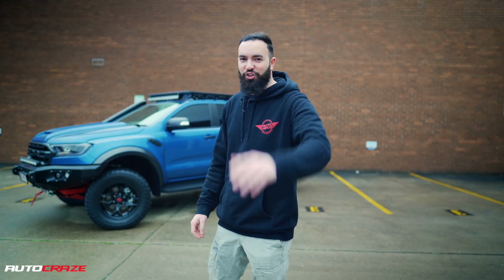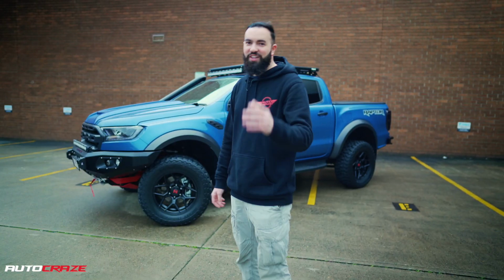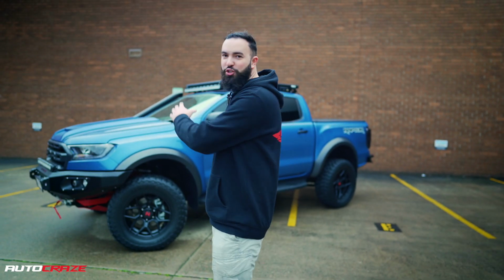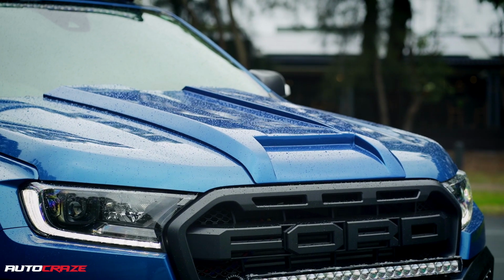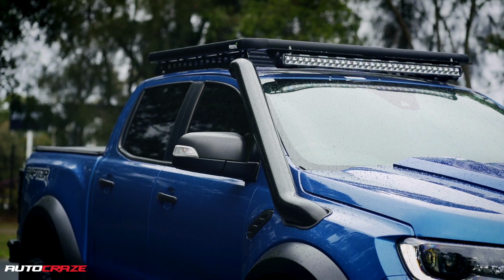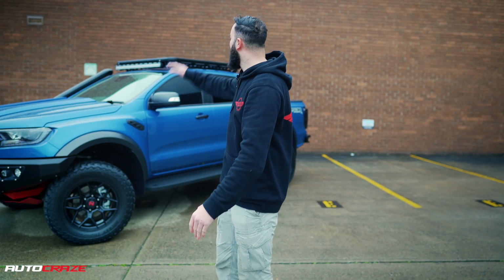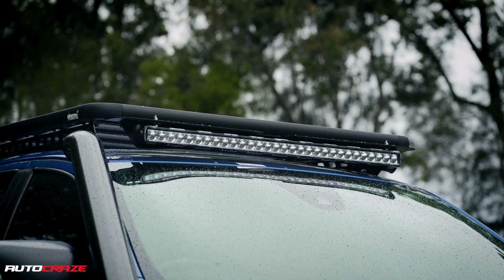UBER RANGER RAPTOR V2 // BIG BUILD MODIFIED FORD RANGER RAPTOR WHEELS, TYRES, ACCESSORIES.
EVEN COVID CAN'T STOP US!

Even during a covid cluster Autocraze is working through cars like crazy. John shipped his Ford Raptor all the way from the sunshine state to gloomy NSW, after finding us out on youtube and calling up to make sure  the quality and trust we offer is unbeatable, the rest is seen in this full Autocraze fit out!

✔️ Nomad Sabbath
✔️ Autocraze Snorkel (Australian Made)
✔️  Tyres
✔️  Winch
✔️  Bonnet Scoop
✔️  Roof Rack
✔️  Lift kit
✔️  LED Light Bar
✔️  Rear Bar
✔️  Front Bar
✔️ Bash  Plate

Up To 30 Months Interest-Free Available